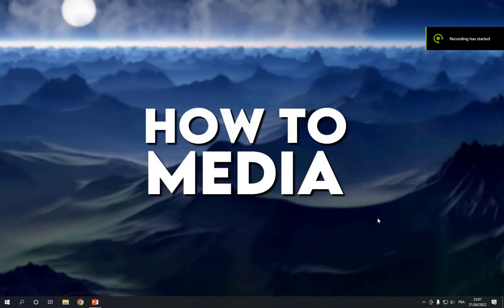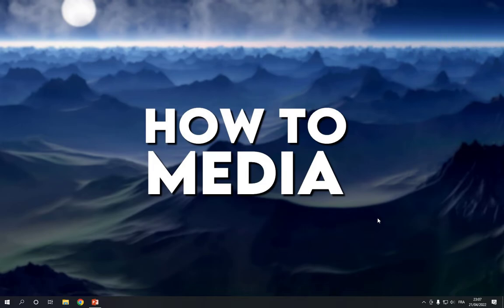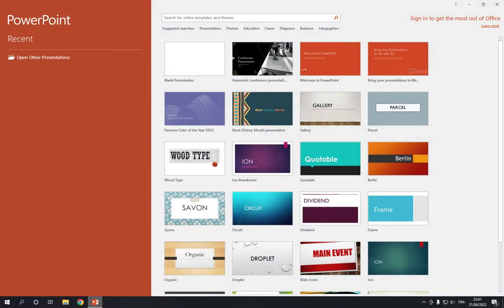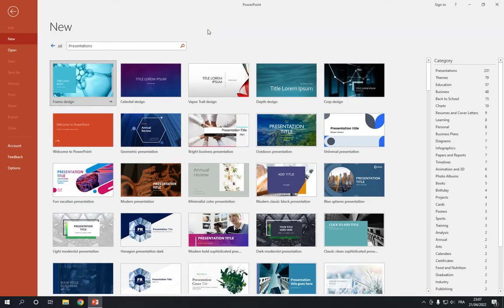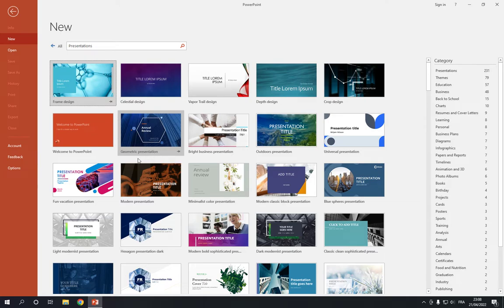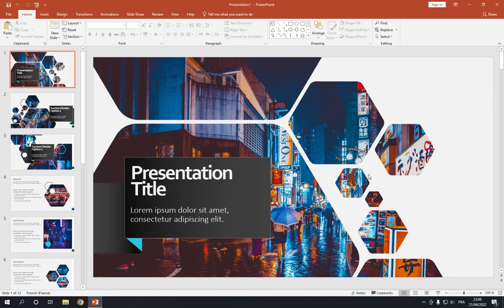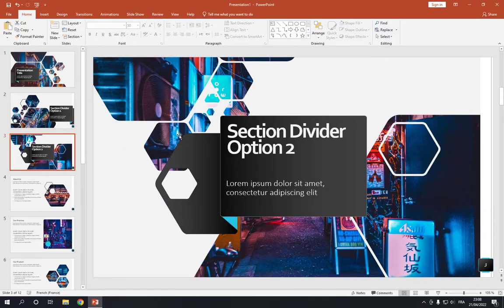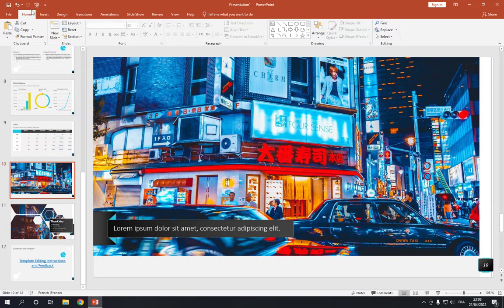How To Create Geometric Presentation on Microsoft Powerpoint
in this video we discuss :